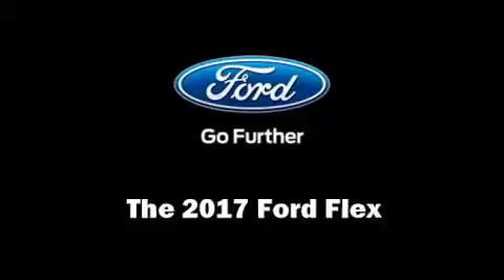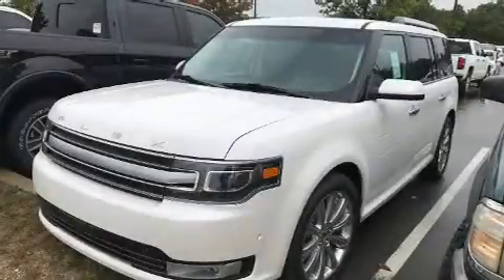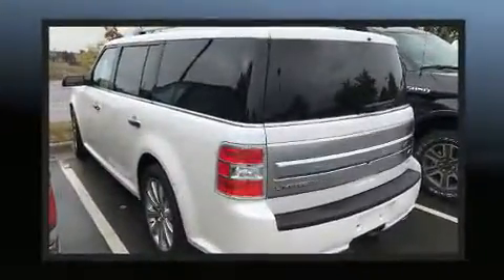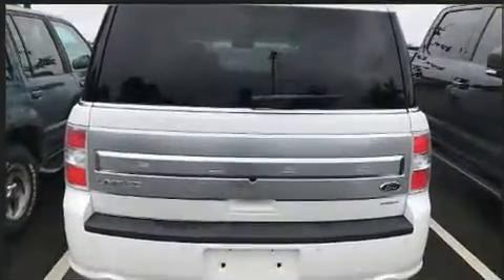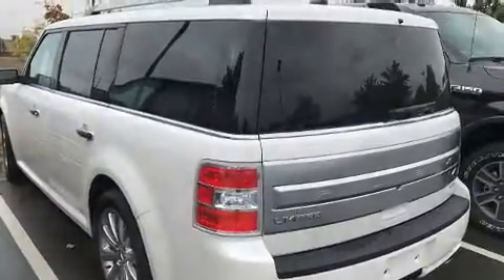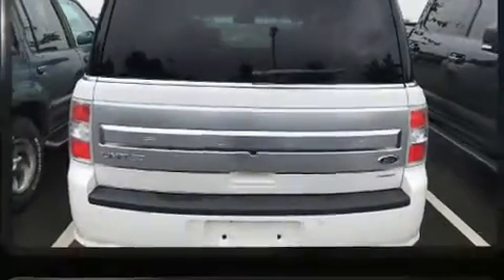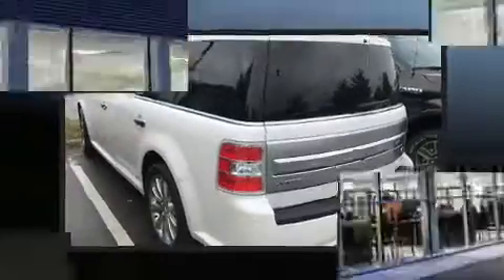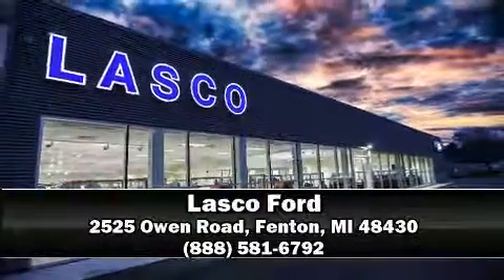2017 Ford Flex Limited in Fenton, MI 48430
Lasco Ford
2525 Owen Road

The 2017 Ford Flex. It features an automatic transmission, all-wheel drive, and a 3.5 liter 6 cylinder engine. Turbocharger technology provides forced air induction, enhancing performance while preserving fuel economy. Top features include leather upholstery, front and rear reading lights, a power seat, a trip computer, heated and ventilated seats, a power rear cargo door, adjustable pedals, and a blind spot monitoring system. Third row seats provide an even greater maximum passenger capacity. With high intensity discharge headlights illuminating your path, you'll always appreciate maximum visibility. State-of-the-art amenities such as memory seats and adjustable pedals yield a more personal driving experience. Audio features include a CD player with MP3 capability, steering wheel mounted audio controls, and 12 speakers, providing excellent sound throughout the cabin. Ford ensures the safety and security of its passengers with equipment such as: dual front impact airbags, front side impact airbags, traction control, a security system, an emergency communication system, and 4 wheel disc brakes with ABS. Brake assist technology provides extra pressure when applying the brakes. Our sales reps are knowledgeable and professional. We'd be happy to answer any questions that you may have. Please don't hesitate to give us a call.